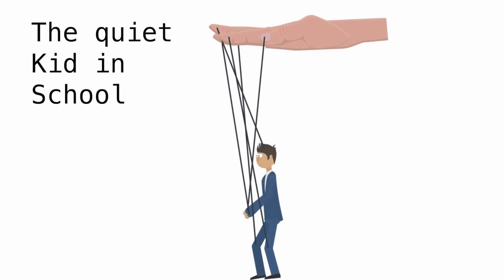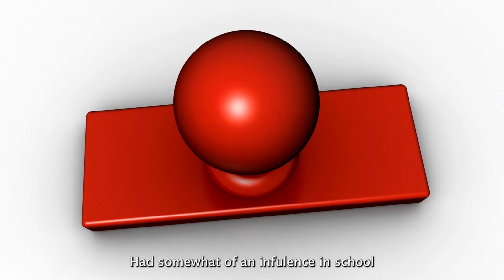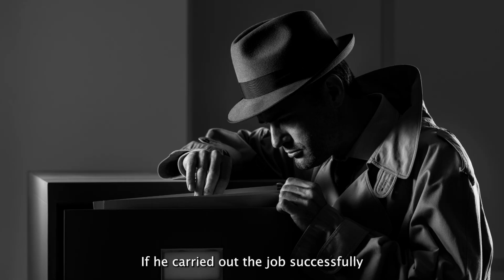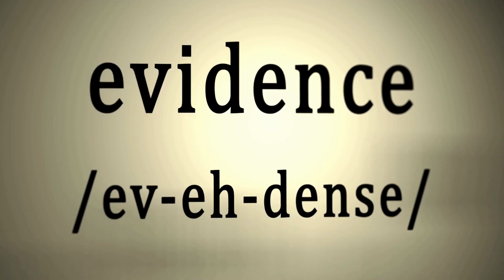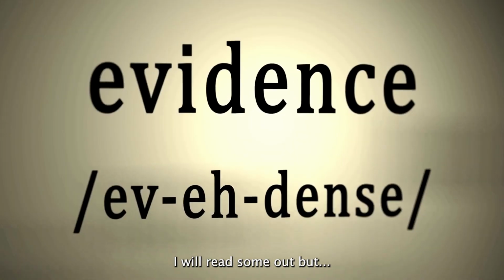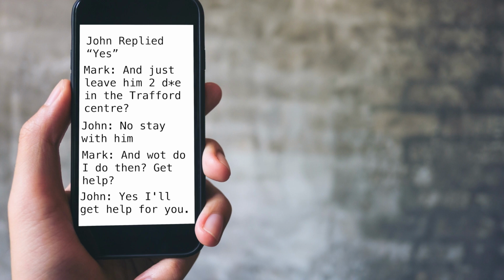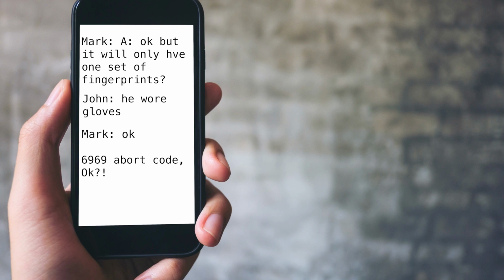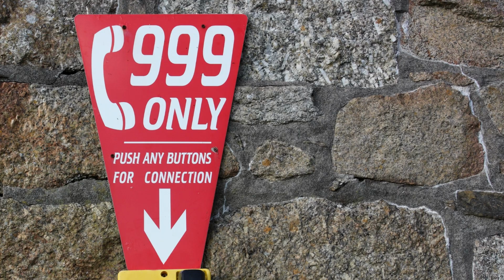The Teenager Who Pretended to be MI5 To Plot his own M*rder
this is the true story in which a teenager pretended to be a member within the British secret services, he does this in hope to plot his own d*ath.

In this dramatic, unrealistic true story you will be well and truly shocked in what you see

i upload 3 videos a week!